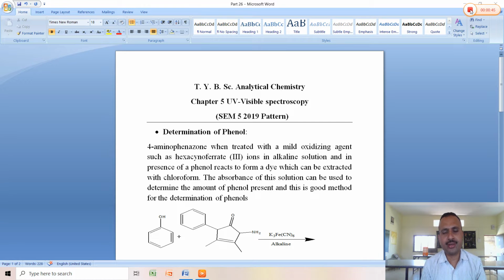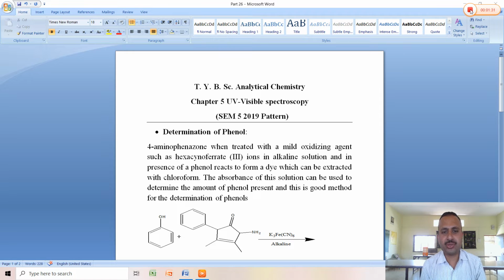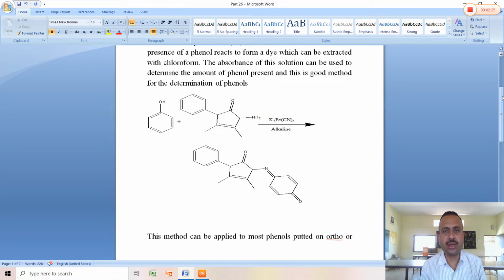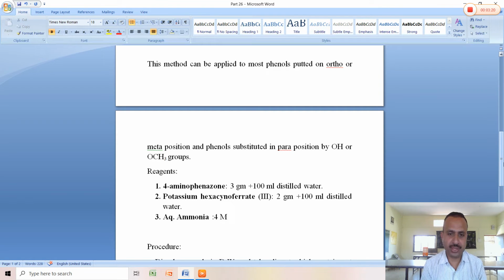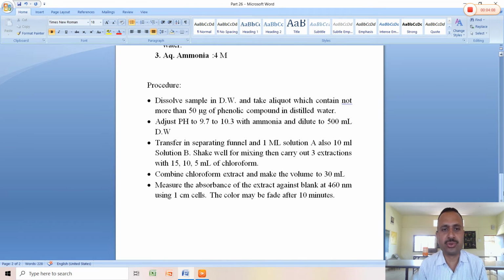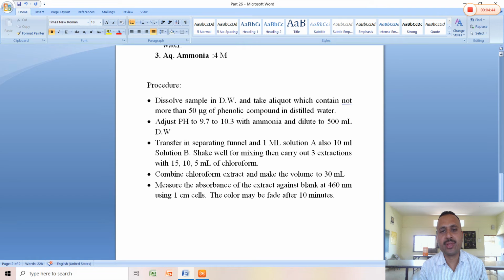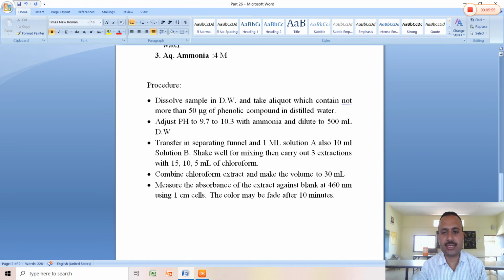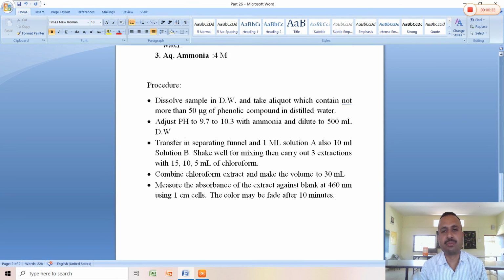Lecture 56 UV- Visible spectroscopy determination of phenol by spectrophotometrically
determination of phenol by spectrophotometrically